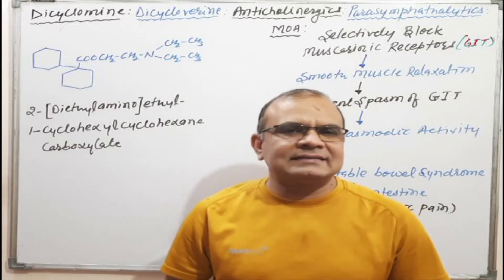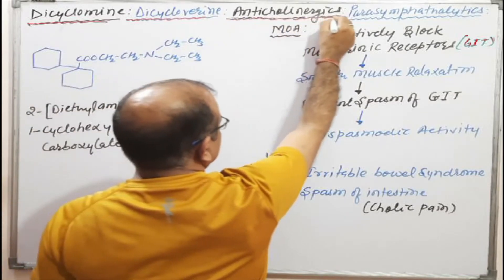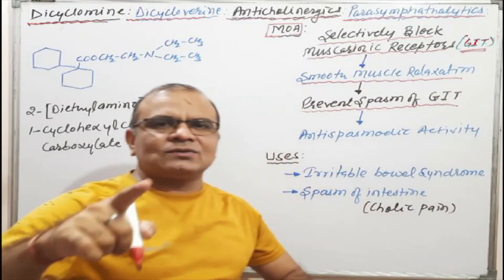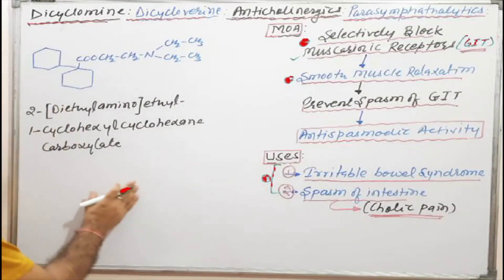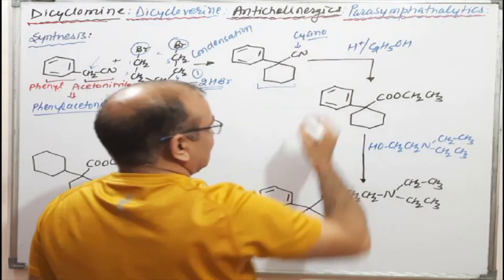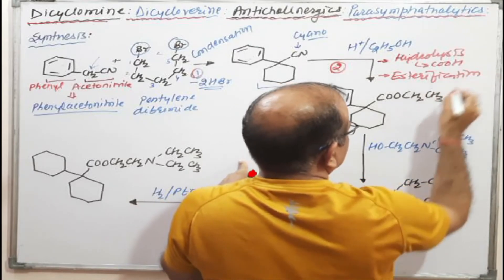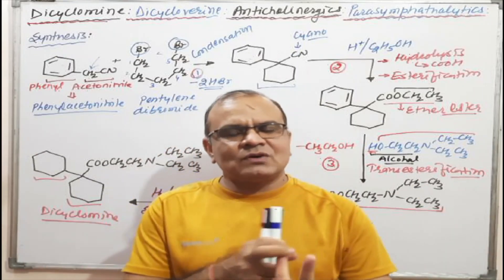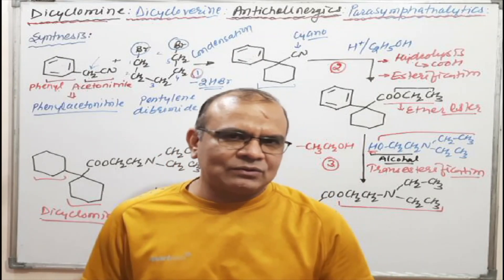Dicyclomine (Dicycloverine) Synthesis, MOA, Uses-Anticholinergics, Parasympatholytics/ Pharmacology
dicyclomine 20, dicyclomine hcl 20 mg, dicyclomine pill, dicyclomine generic bentyl medicine
dicyclomine medication, bentyl indications, dicyclomine for pain, dicyclomine hydrochloride 20 mg, dicyclomine generic name, diclofenac potassium and dicyclomine hydrochloride tablets
bentyl dicyclomine, dicyclomine for stomach pain, dicyclomine high, dicyclomine constipation
dicyclomine indications, dicyclomine 20 mg used for bentyl pill, ic dicyclomine, dicyclomine 20 mg oral tablet, bentyl constipation, dicyclomine for dicyclomine and omeprazole, dicyclomine cost, dicyclomine hcl uses, dicyclomine price, dicyclomine for diverticulitis, dicyclomine hcl tablets, mefenamic acid dicyclomine, dicyclomine for abdominal pain, dicyclomine medscape
dicyclomine hcl 20mg tab, dicyclomine 1mg, dicyclomine for hiatal hernia, bentyl 20, dicyclomine 40 mg, bentyl other names, dicyclomine for gastritis, tab dicyclomine 10 mg
mefenamic acid and dicyclomine tablets, dicyclomine tablets ip 20 mg, dicyclomine for gallbladder pain, dicyclomine meaning, dicyclomine for back pain, dicyclomine 10 mg used for
dicyclomine 20 mg tablet used for, dicyclomine 100 mg, dicyclomine for kidney stones,
mefenamic acid and dicyclomine hcl tablets use, dicyclomine gallbladder, dicyclomine hcl 10mg
bentyl anticholinergic, omeprazole dicyclomine, bentyl 10, bentyl class, dicyclomine paracetamol tablets